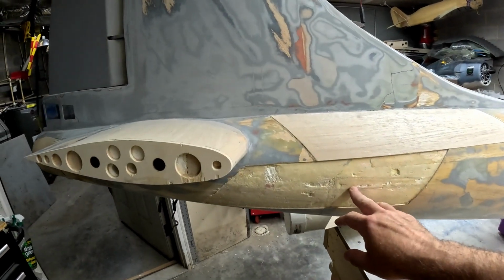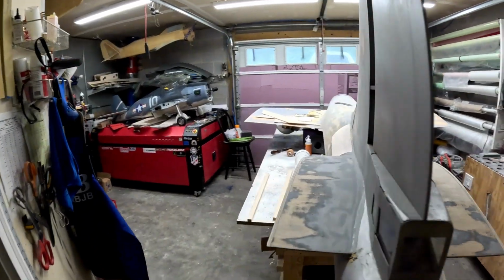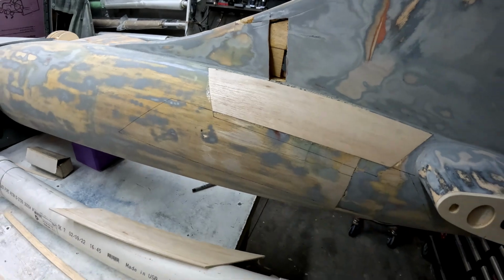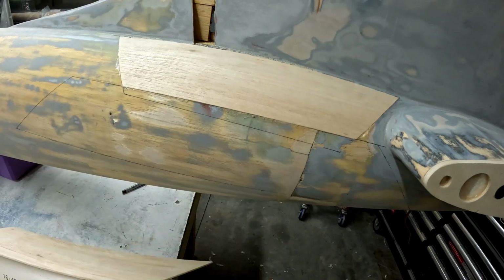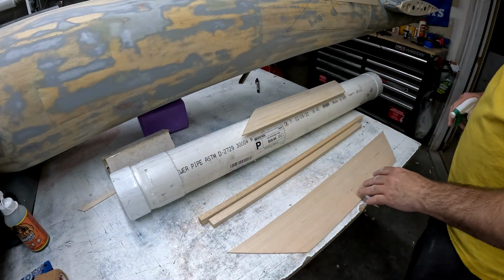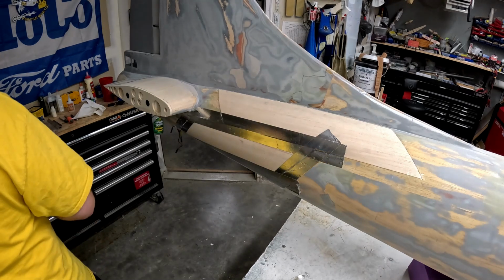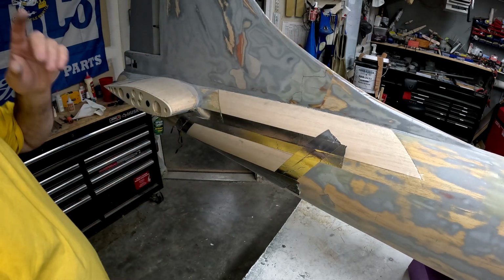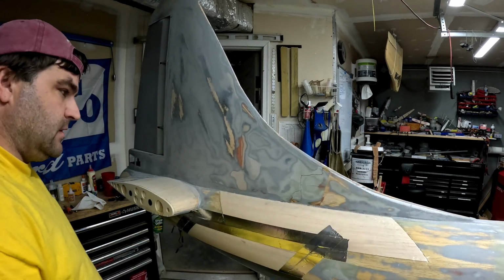B 29 Restoration Project #20 Fuselage Repairs #2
Video #20 of the B-29 restoration series focus' on the repair of the fuselage break just in front of the tail section group.

Please consider donating to the project, it is greatly appreciated and will accelerate the return to flight of this model: